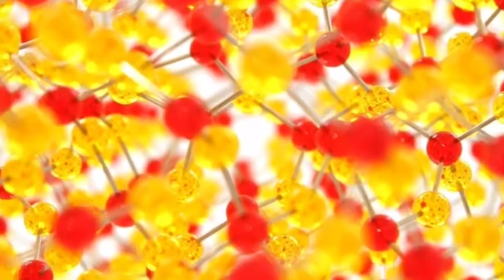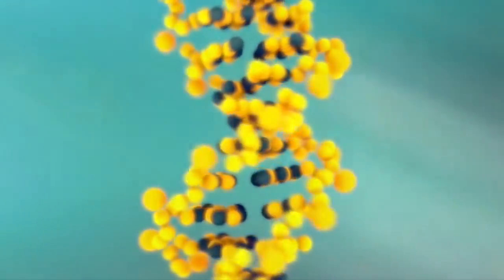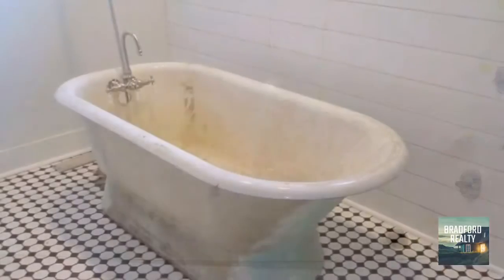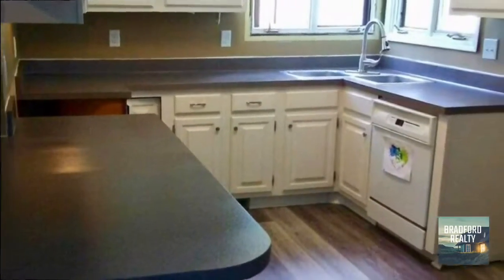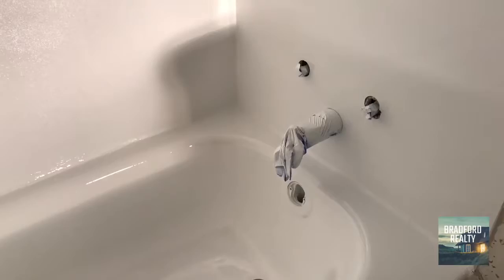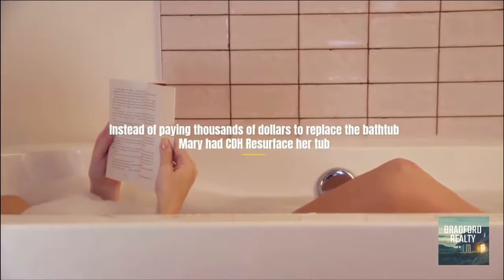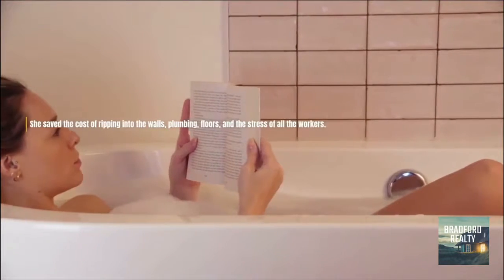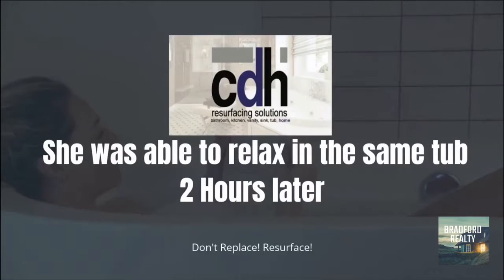Tippy Tuesday: cdh resurfacing solutions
In this episode I talk to Lafayette's Clint Holmes about his revolutionary resurfacing company, CDH Resurfacing Solutions.